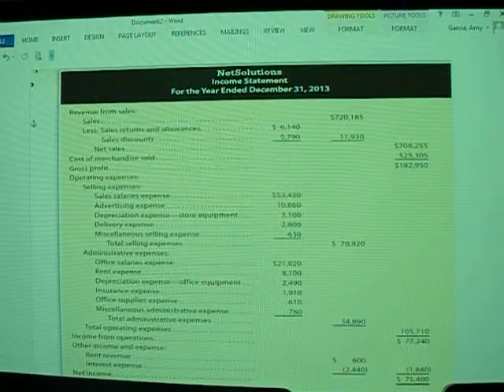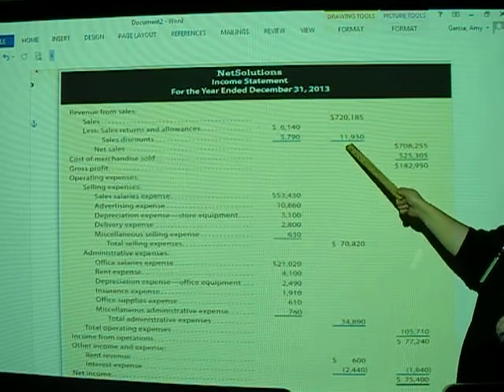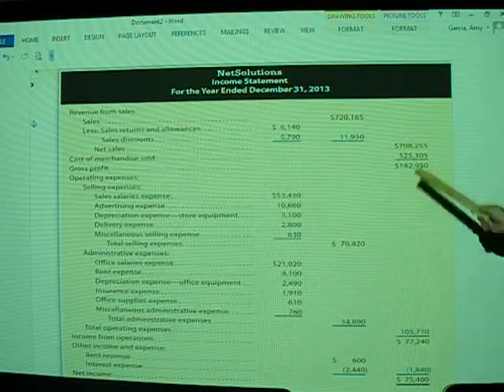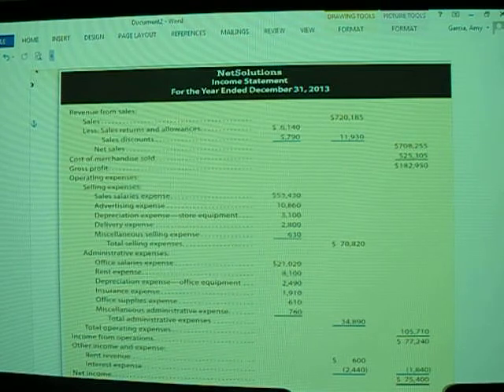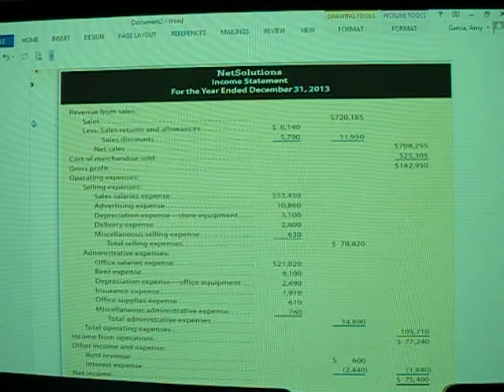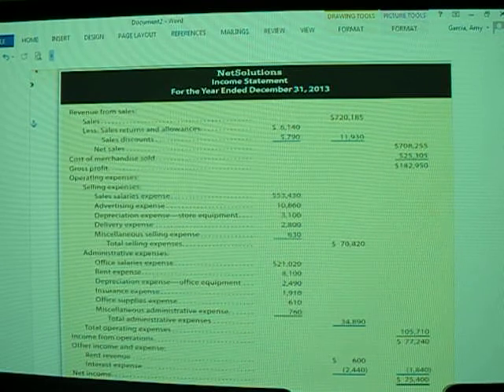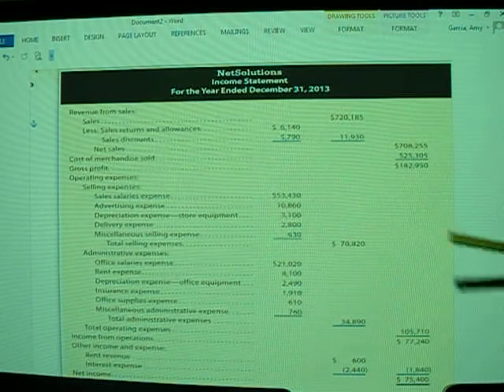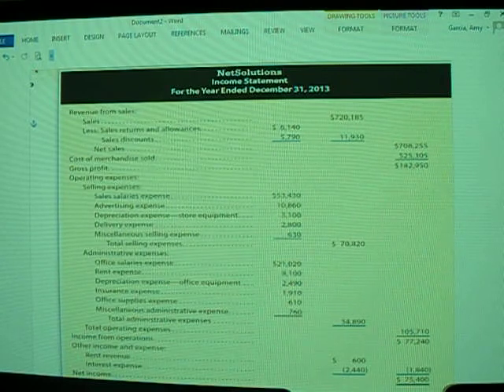Multi-Step Income Statement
The Multi-Step Income Statement is an expansion of the Income Statement to include the revenues section.  Following along with your book using this video.  Page 256